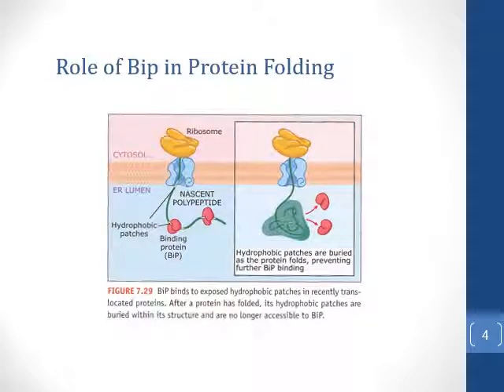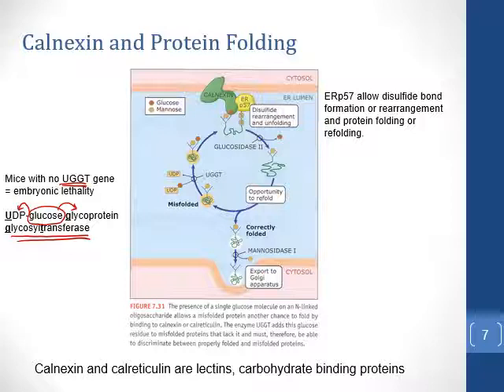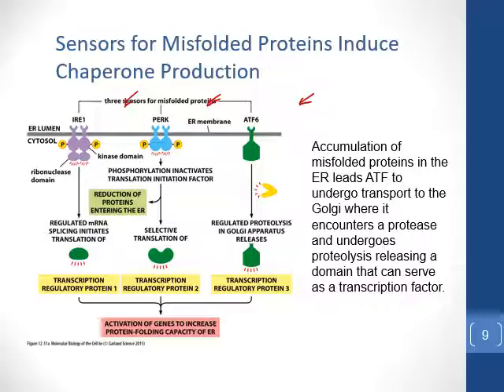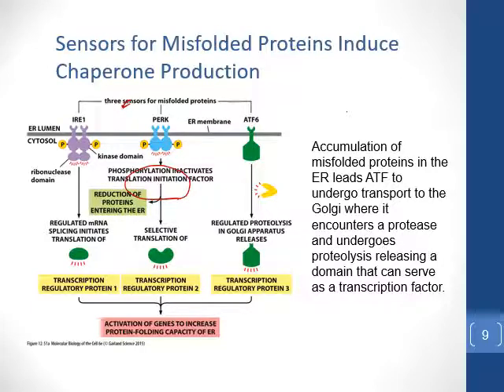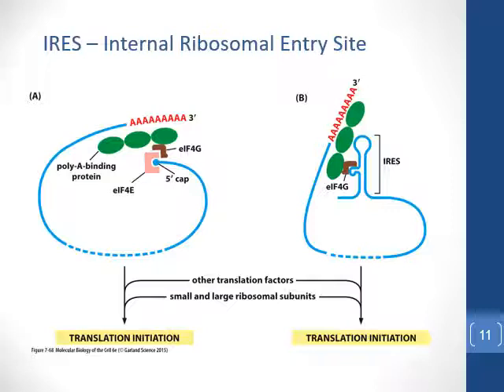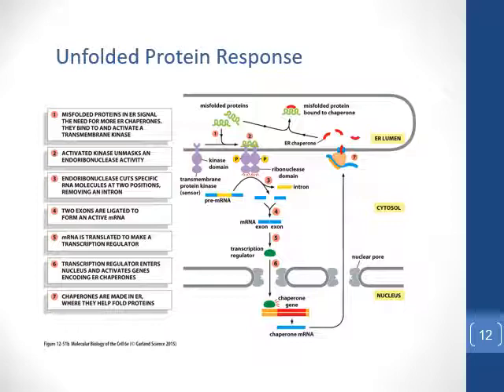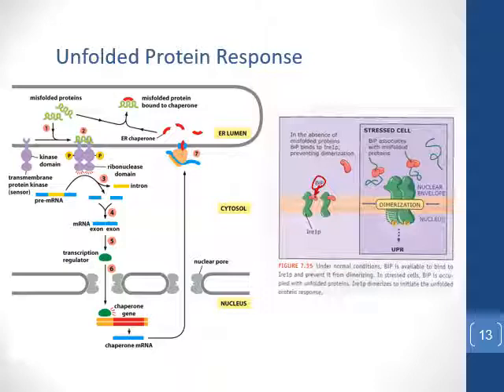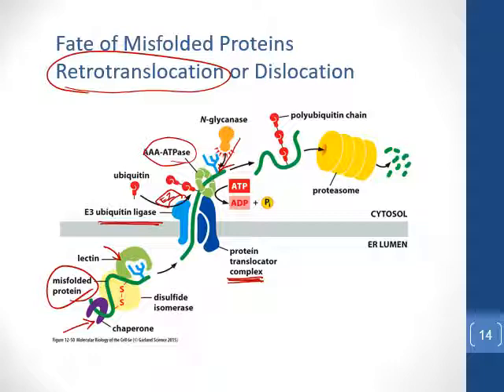L16 Protein Folding in the ER